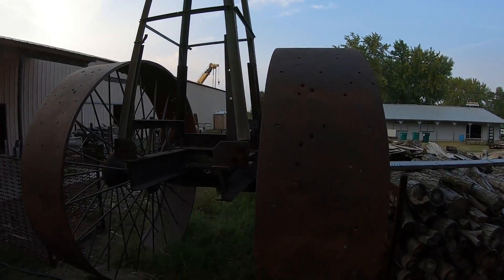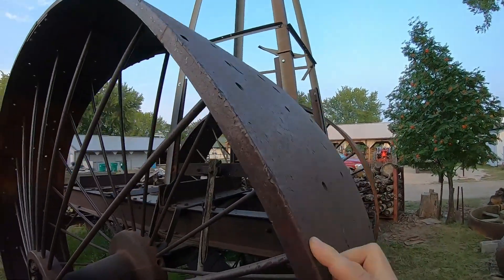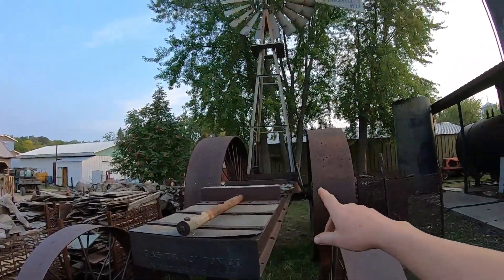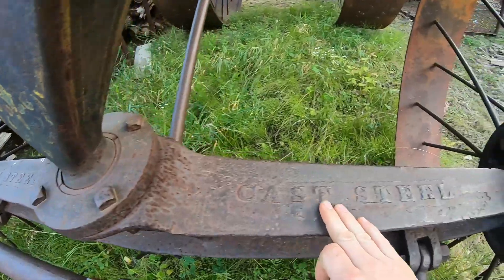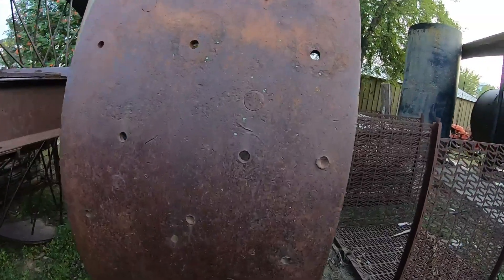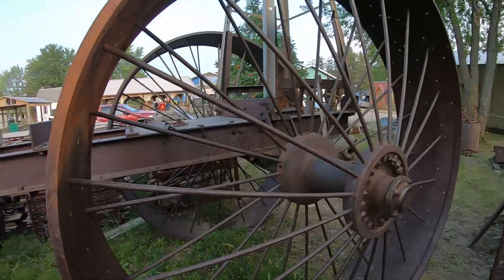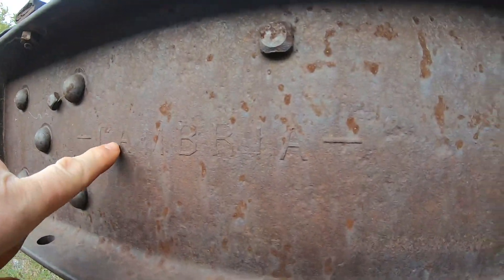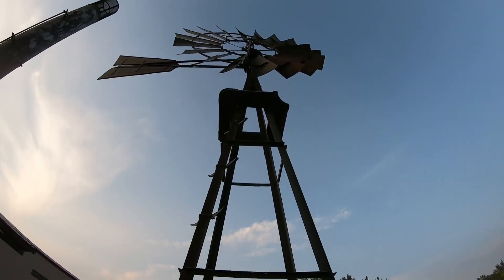Antique Prairie Tractor Repurposed as Mobile Wind Power Generator - Nearly 100 Years Ago!